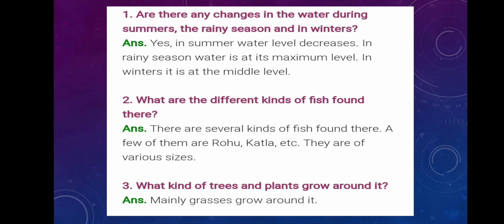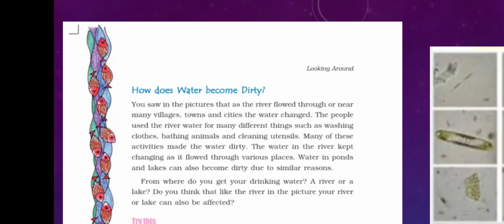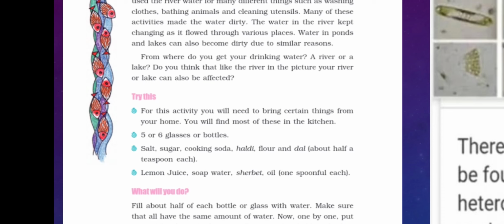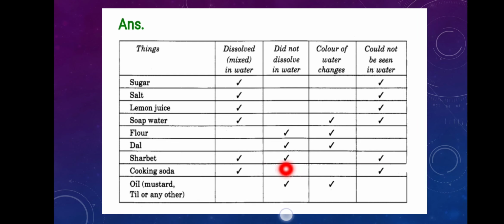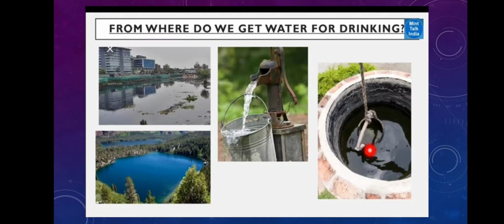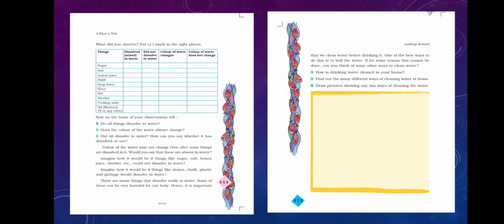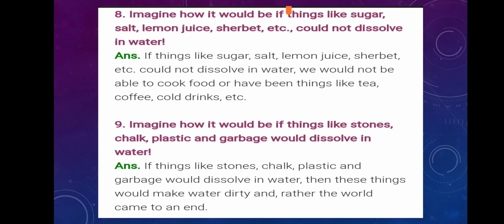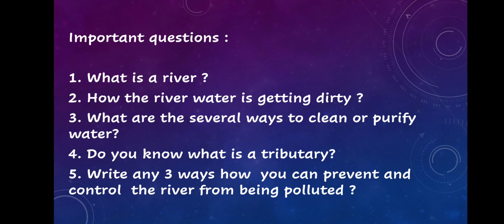ENVIRONMENTAL SCIENCE :CHAPTER 13 : A RIVER'S TALE